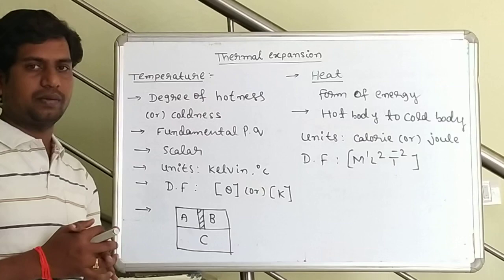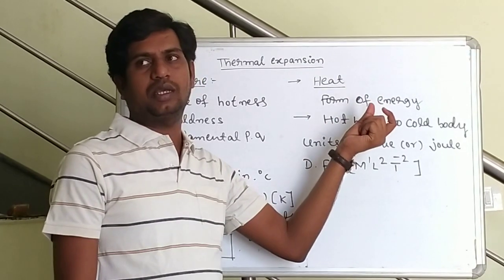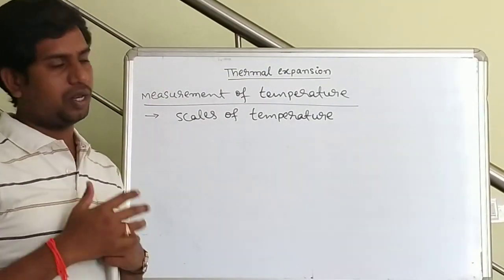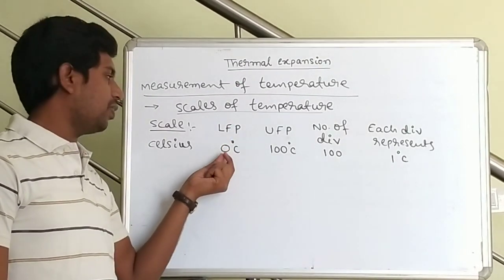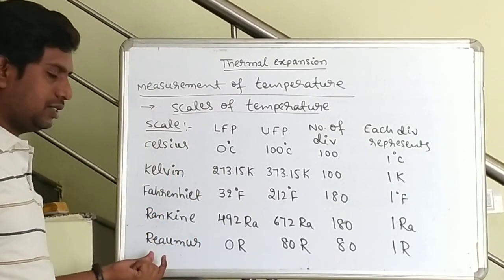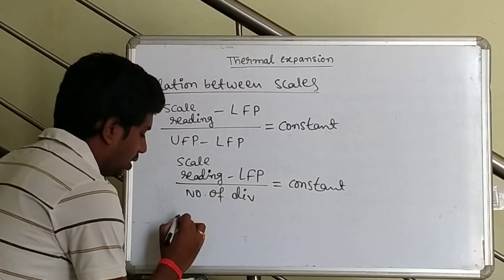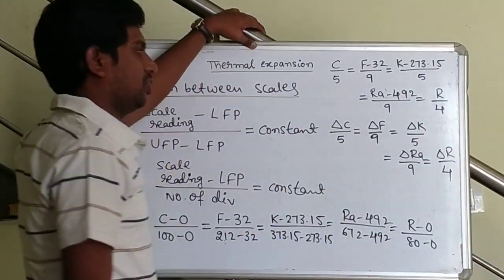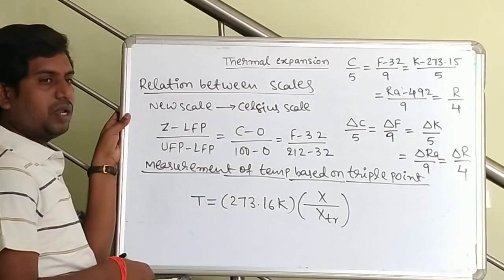Thermal expansion scales of temperature | thermometry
By yadav rao sir, thermal expansion,scales of temperature, Celsius scale Fahrenheit scale, Kelvin scale, thermometry, temperature,heat, form of energy, degree of hotness